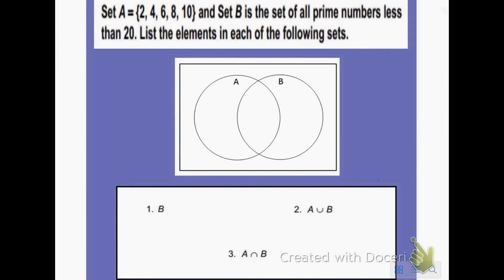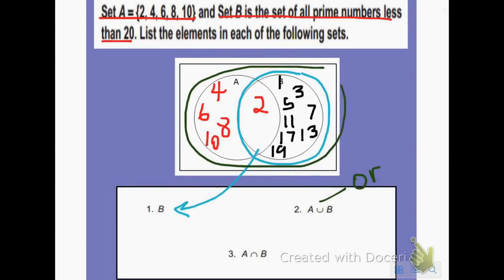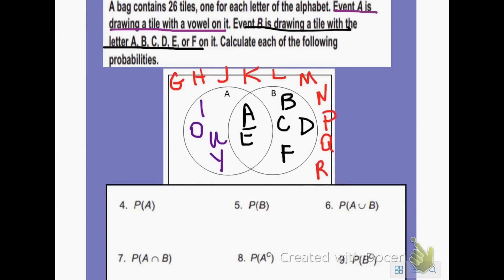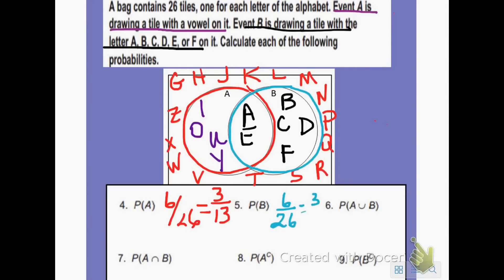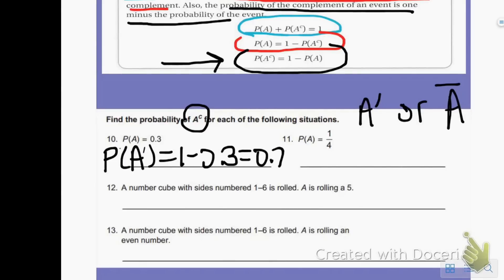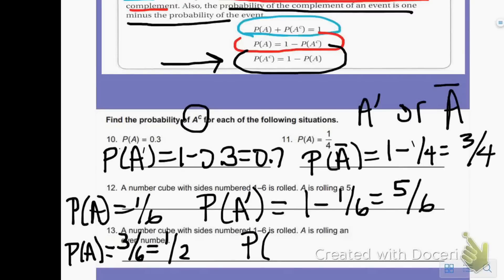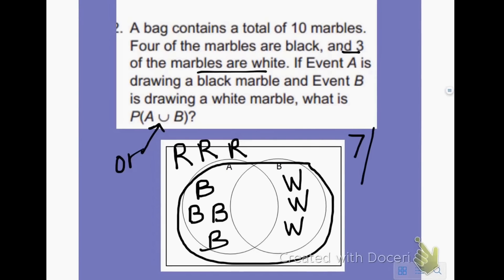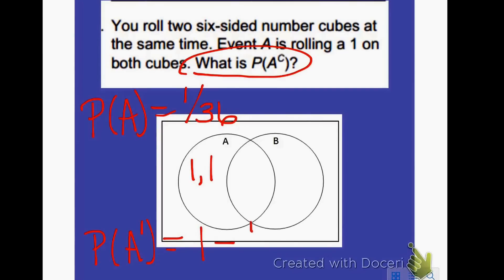Set Notation and Venn Diagrams